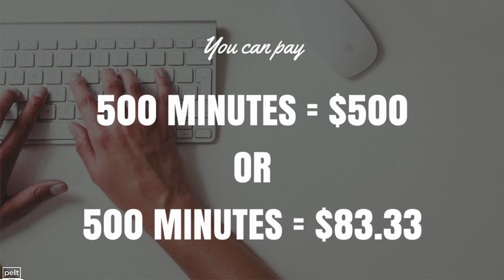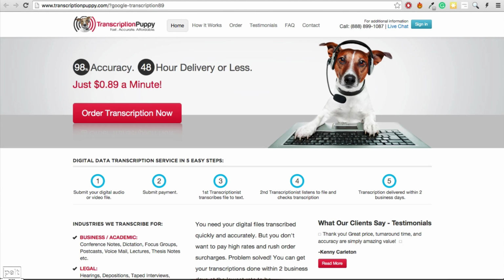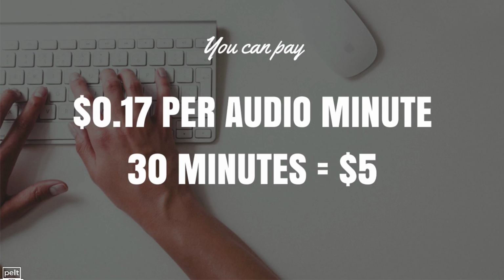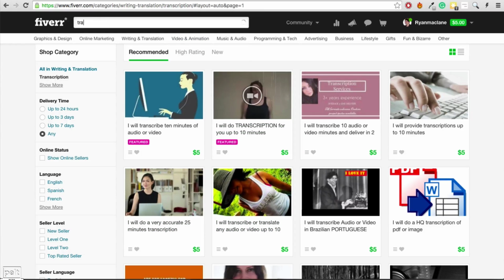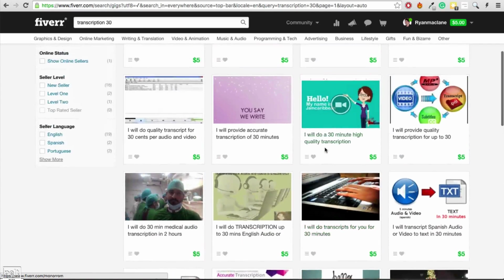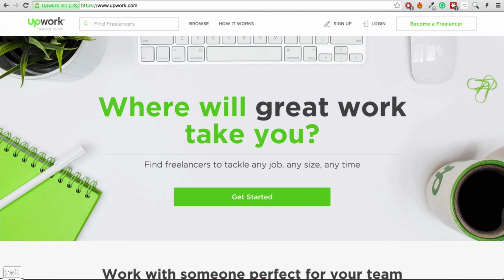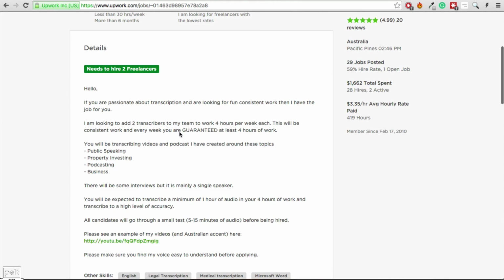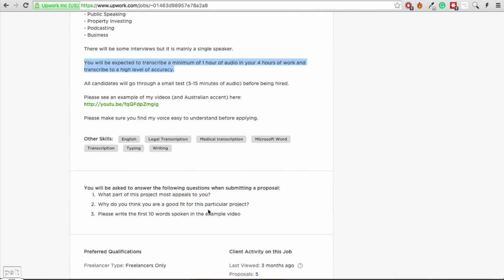How To Get Cheap Transcriptions For Your Videos or Podcasts